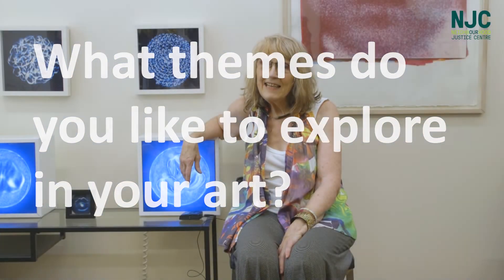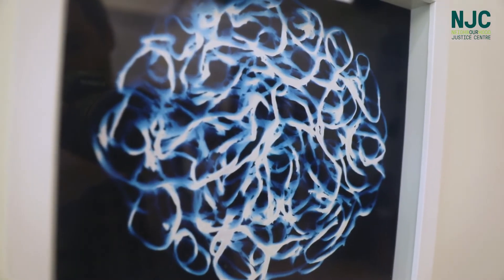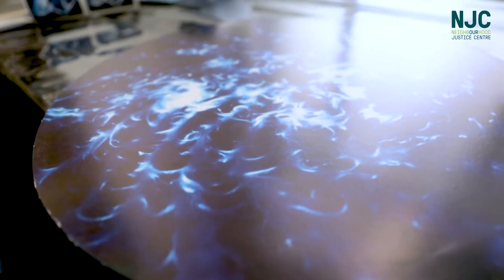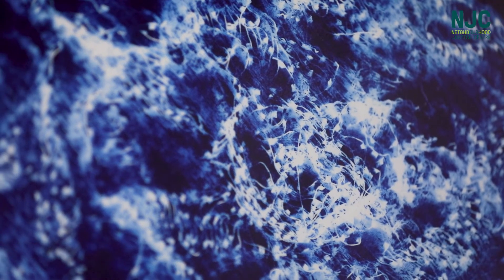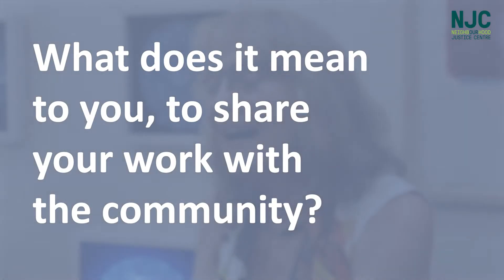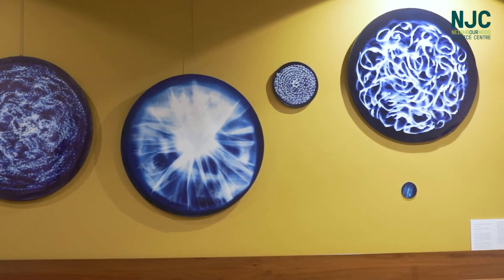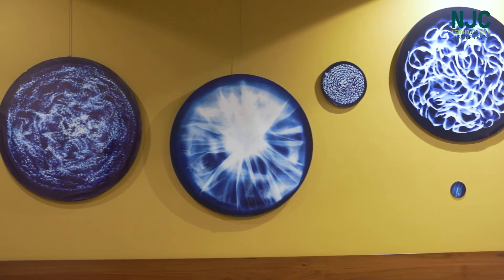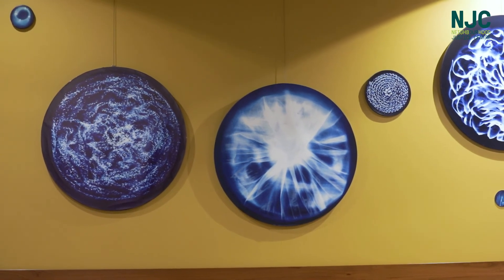Urban Campfire Artist Interviews: Carolyn Lewens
An important part of the Neighbourhood Justice Centre and our mission is to engage with our local community, by listening to and elevating their stories; their joys, fears and what it means to them to live within the City of Yarra. One of the ways we do this is through our rotating community art exhibition Urban Campfire. We asked our current exhibiting local artists, what it means to share their artworks and what themes they are exploring in their art. Their responses are very thought provoking and beautiful, and we would love to share them with you.